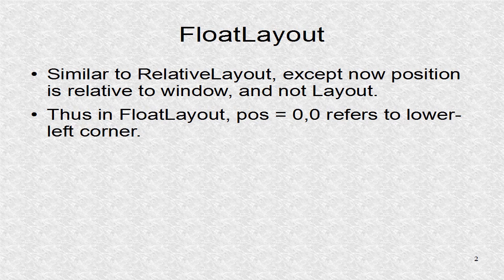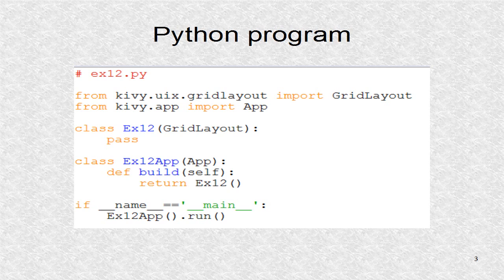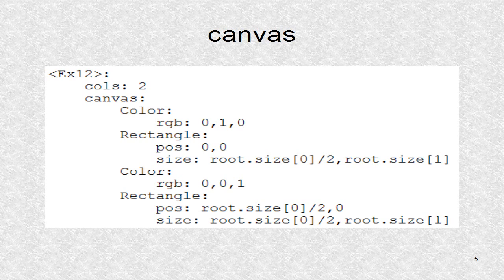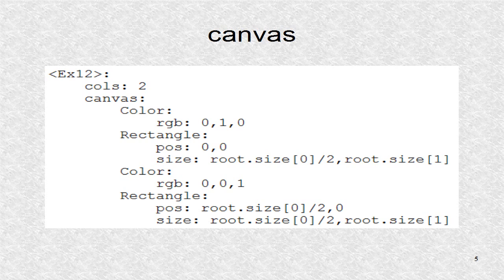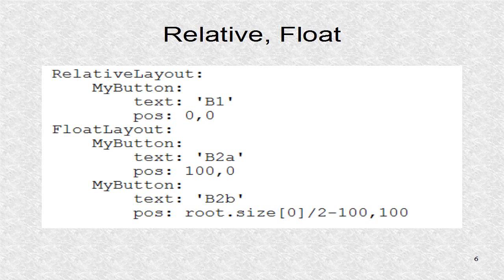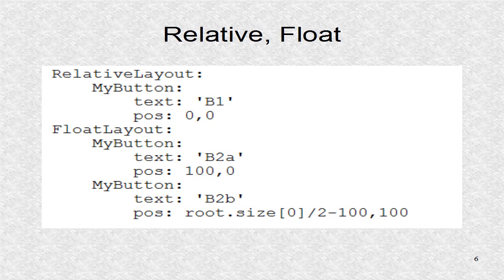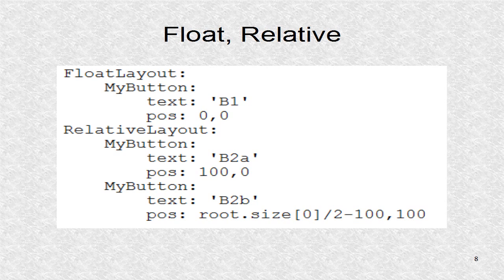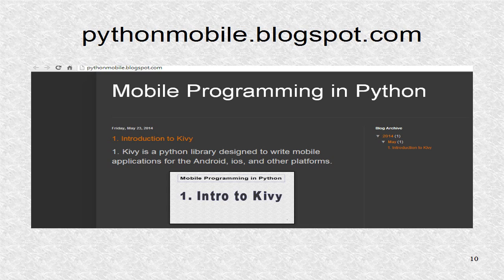Kivy 12. FloatLayout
In FloatLayout, it is possible to have widgets outside the layout.